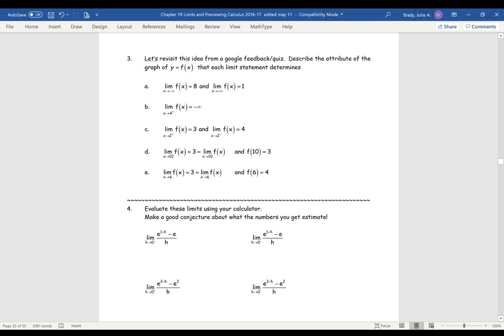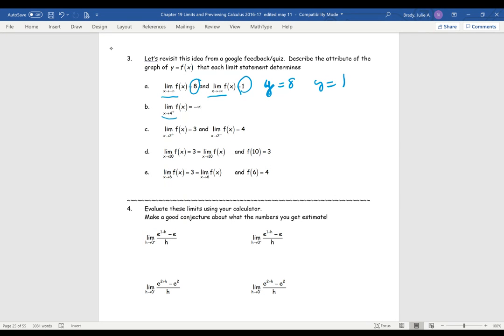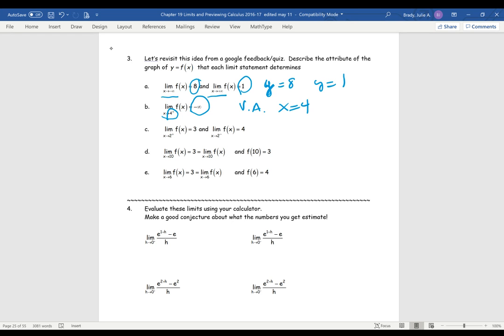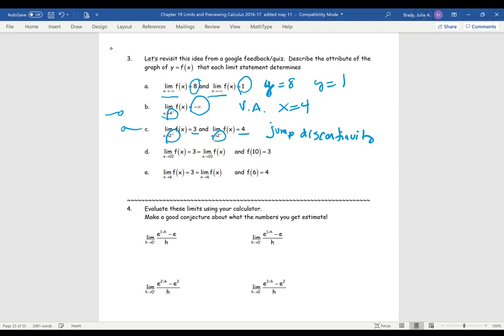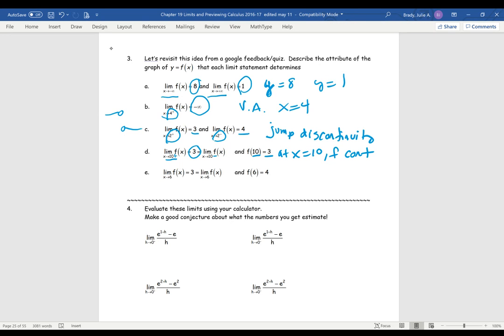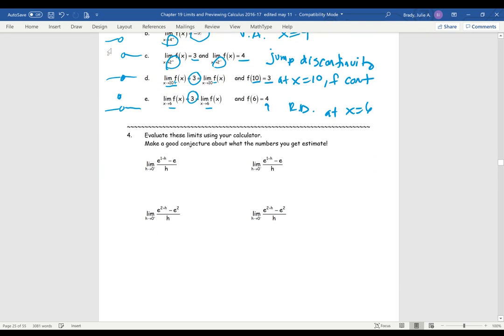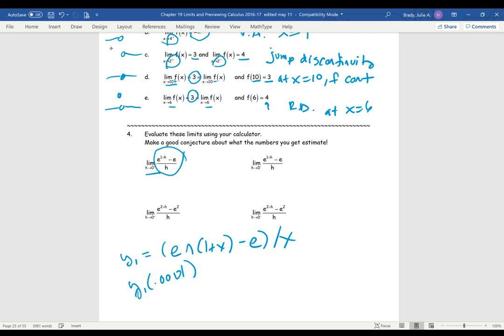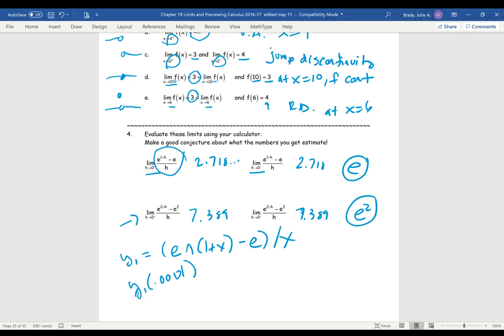Untitled: May 11, 2020 4:50 PM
PCH 0519
last two problems